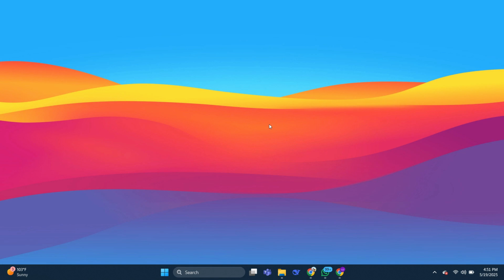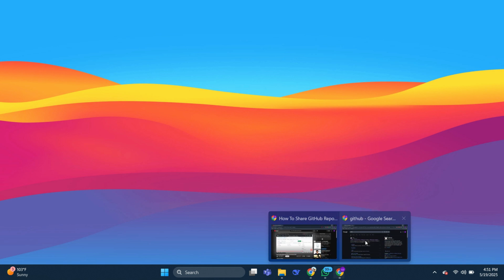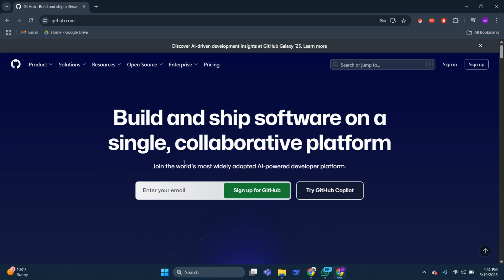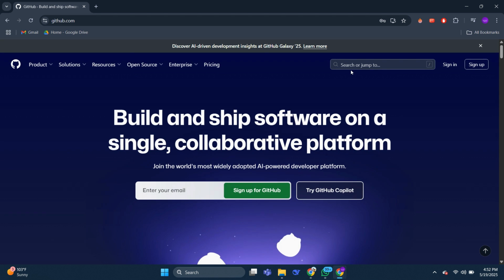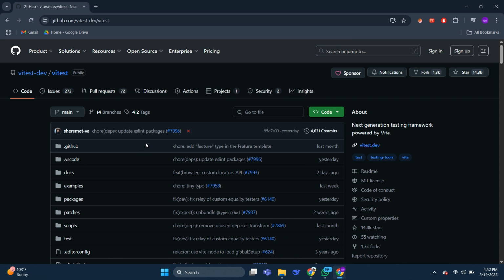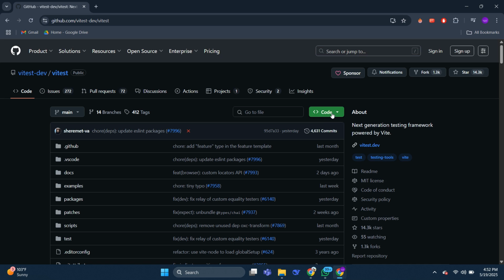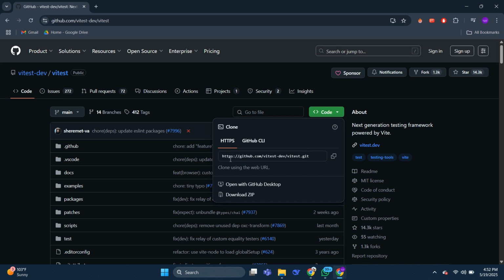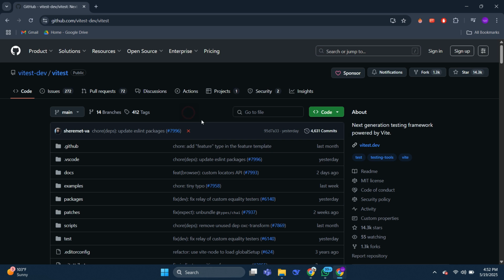How To Get Project Link In Github - Share GitHub Repository Link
Learn how to get the project link in GitHub easily. This guide shows how to copy your repo URL to share or clone with others.